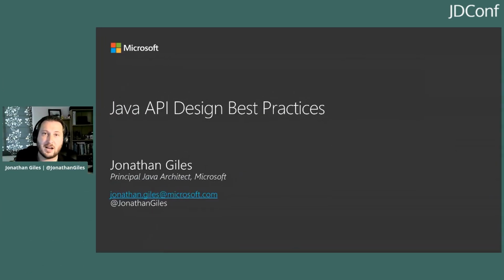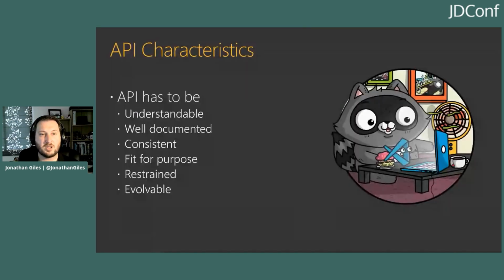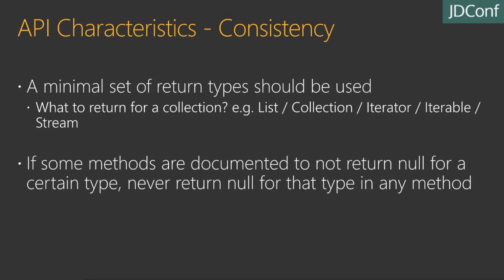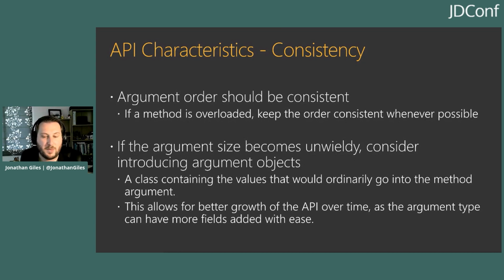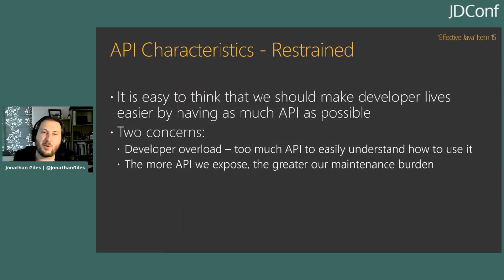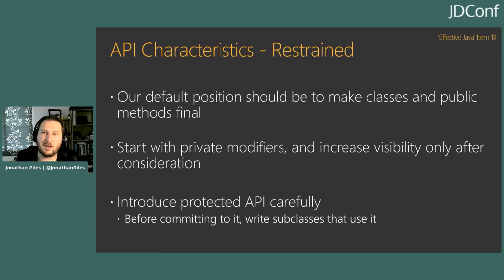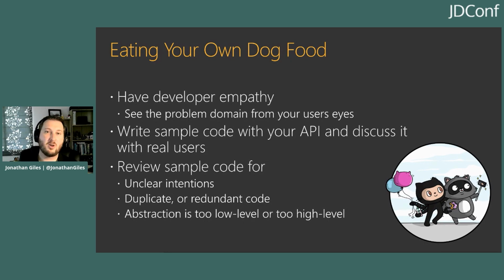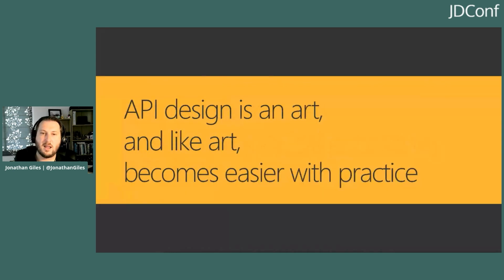JDConf 2020 Building Great Java APIs